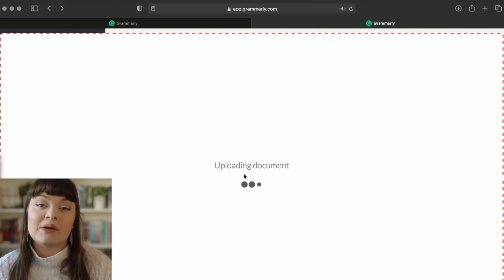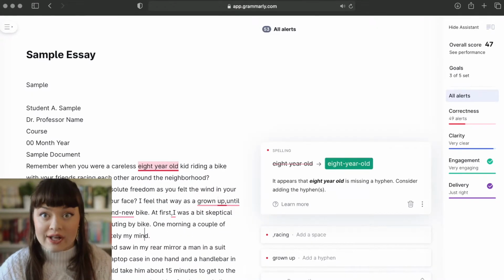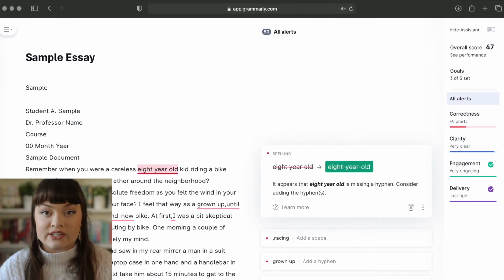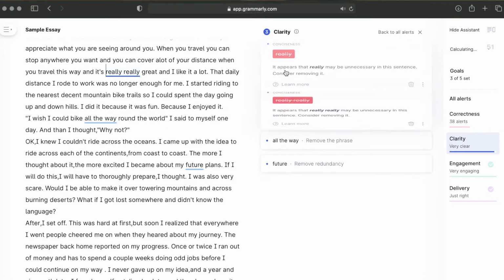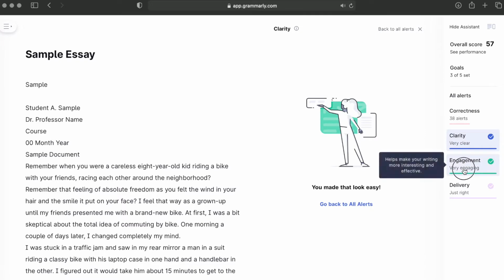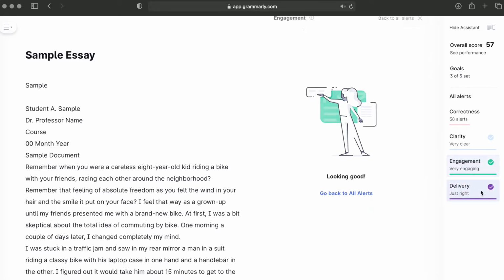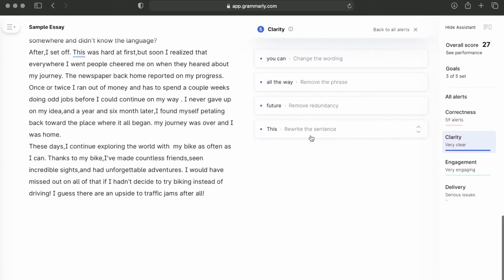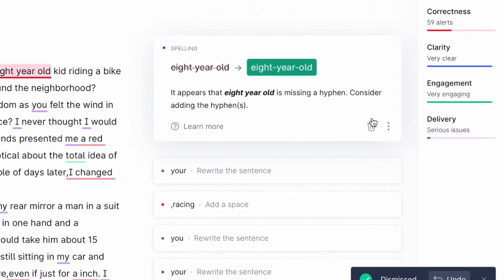UWC Grammarly @CBU Promo Video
Learn about Grammarly Premium and how CBU faculty and students can sign up.

1. Visit calbaptist.edu/writingcenter for instructions on how to sign up for Grammarly and to discover other useful writing resources.
3. Check your email for a link to your Grammarly account.